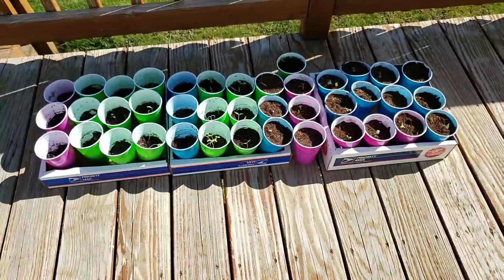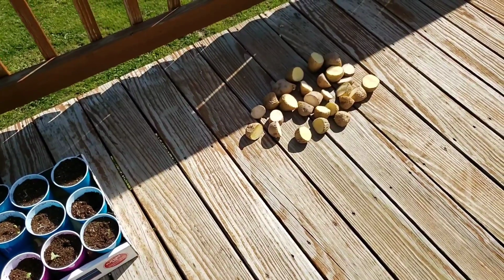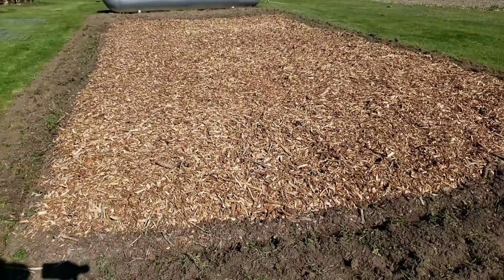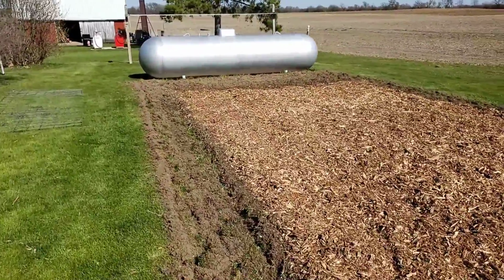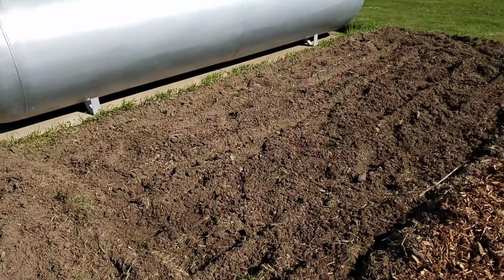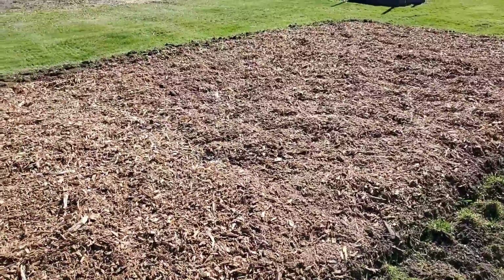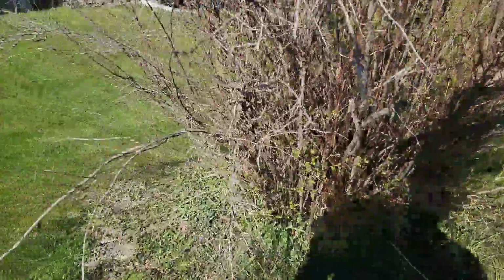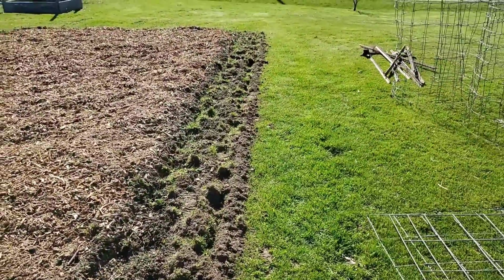Back To Eden Garden Year 4 update, April 26th 2020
Wisconsin Greg talking about his Back To Eden Garden and a new weed control method being implemented.